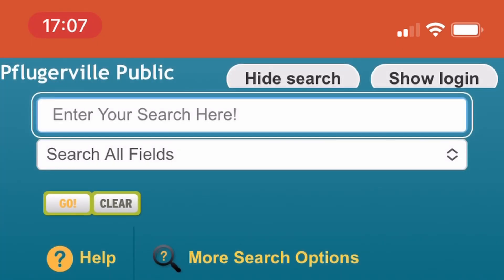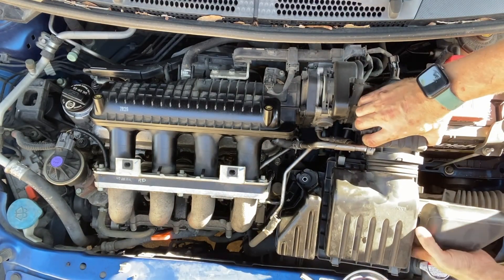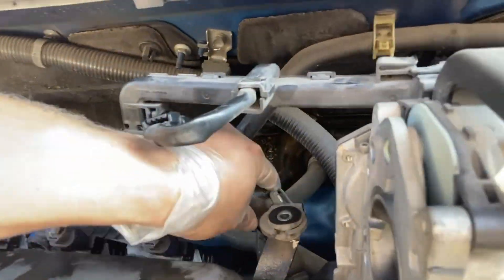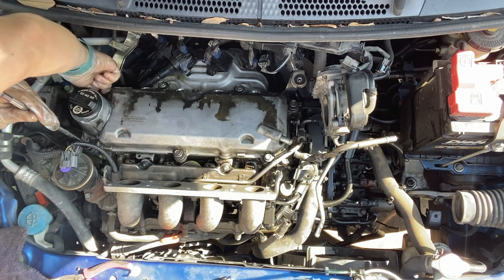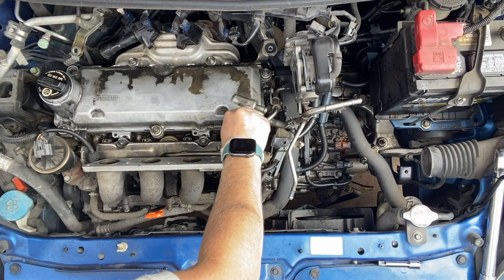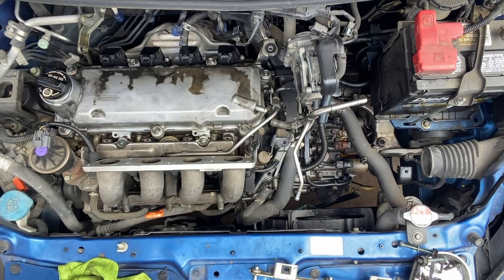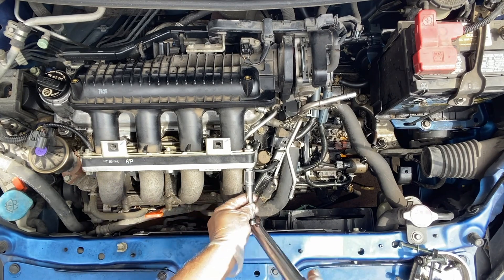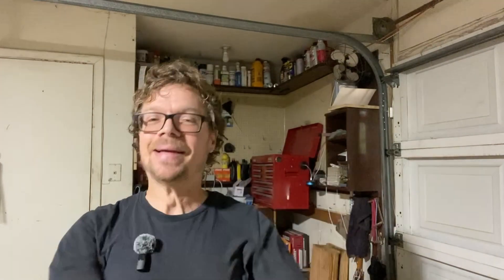08 Honda Fit - Valve Cover Gasket Replacement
I replaced the cylinder head (valve) cover gasket on my 2008 Honda Fit with timestamps for each step, using the Chilton Repair Manual that I was able to access online through my local library.

This video I walk step by step, showing each step as it is in the Chilton Repair Manual, going through to repiar the leaking oil from my valve cover gasket. I provide what I did, as well as a tip on how I replaced the valve cover gasket bolt washers.

Timestamps
00:00 Intro
THE MANUAL:
00:32 Accessing the Chilton Repair Manual
REMOVAL:
00:57 Engine cover
01:08 Air Cleaner Assembly
03:15 Intake Manifold Brackets and Hoses
03:59 Throttle Body
04:40 Intake Manifold
06:03 Ignition Coils
07:34 Cylinder Head Cover (Valve Cover)
INSTALL:
08:51 Cylinder Head Cover (Valve Cover)
09:38 Valve Cover Bolt Washer replacement
10:27 Cylinder Head Cover tightening
12:38 Ignition Coils
14:13 Intake Manifold
15:11 Throttle Body
16:11 Intake Manifold Brackets and Hoses
16:54 Air Cleaner Assembly
18:22 Engine Cover
18:39 Outro